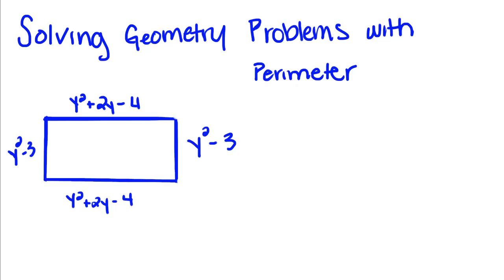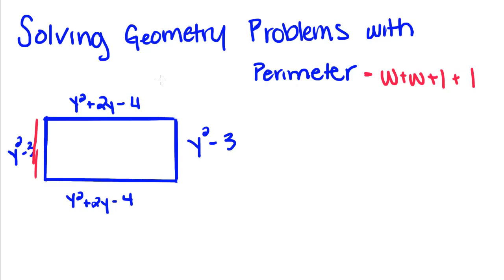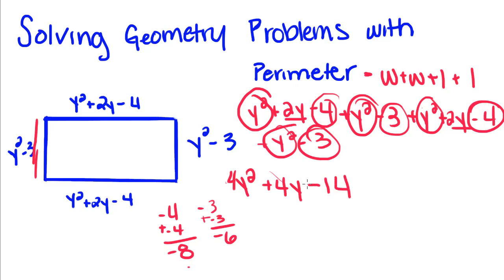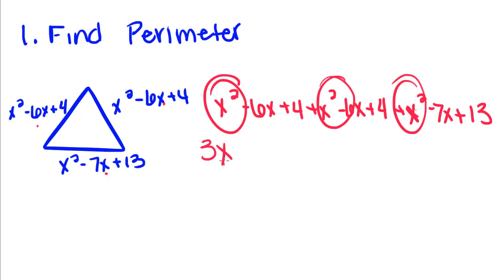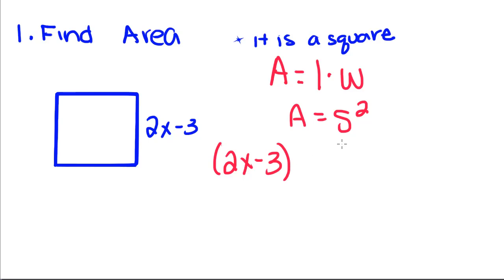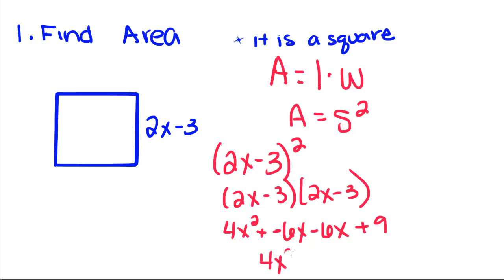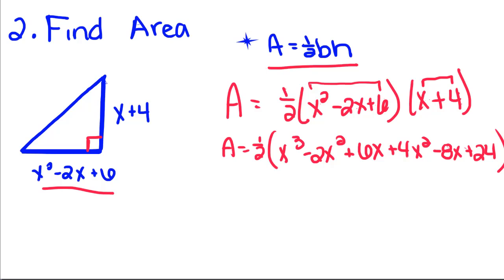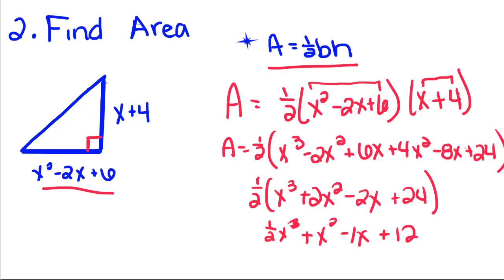Algebra Tutorial - 20 - Solving Geometry Problems with Polynomials